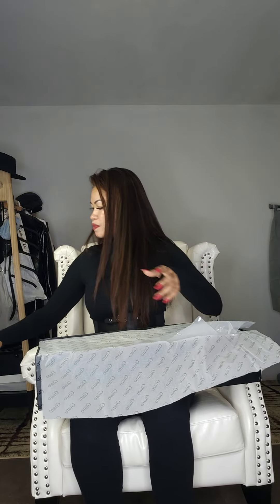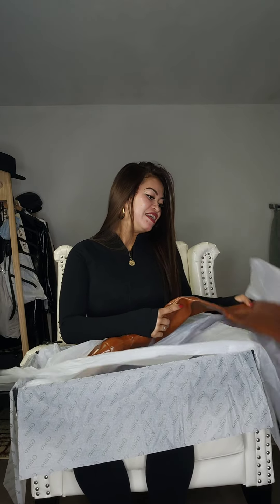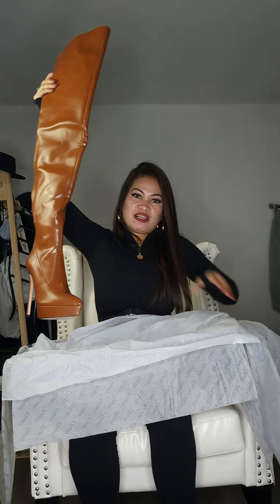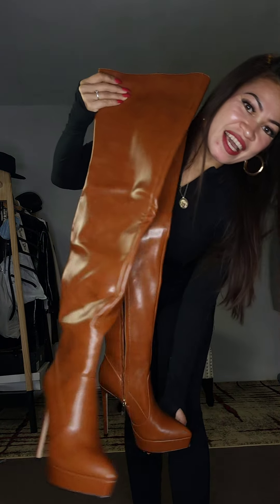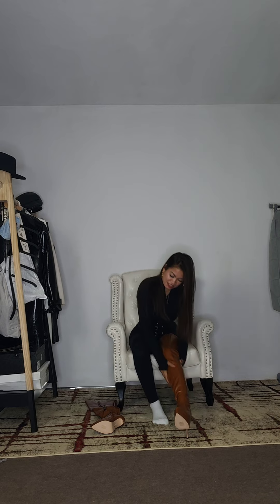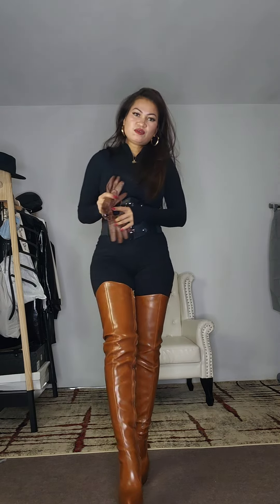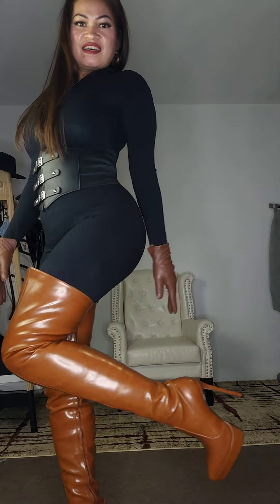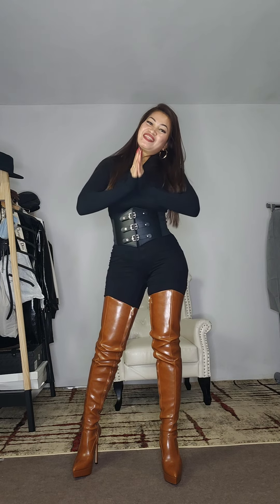GRWM: NEW GIFT 🎁2023 | UNBOXING & REVIEW | Lerma Brijana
Hello Lovies,  Welcome back again to my channel.
For today's video, I'm going to unbox a new gift from Giaro And Review it.
Hope you enjoy this video today 😊...

Brown boots From: Giaro.pl

black jumpsuit from:  shein

waistband from: bershka